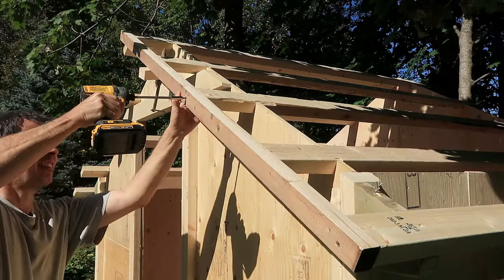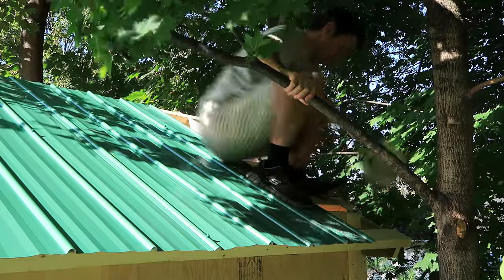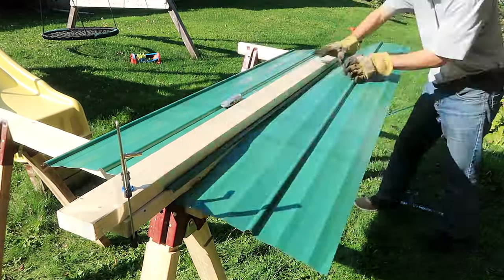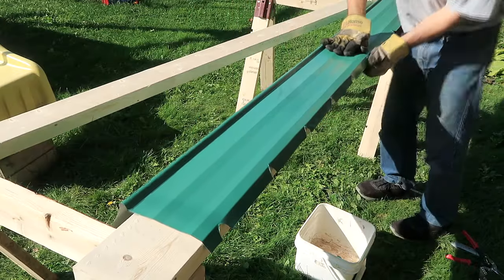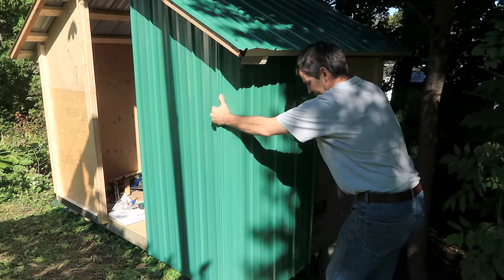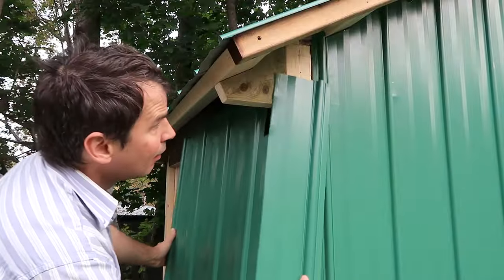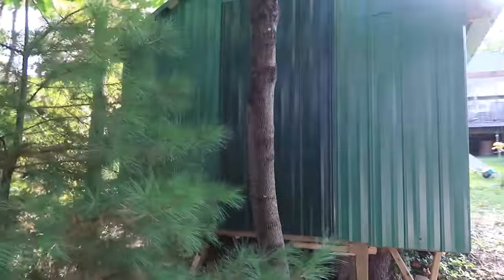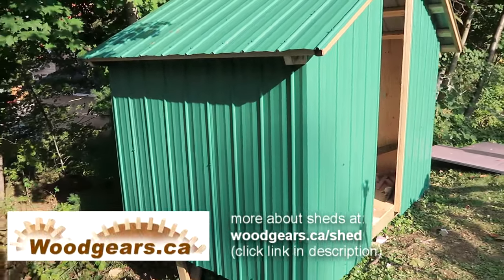Metal roofing and siding for my shed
Adding sheet metal roofing to my shed, with a homemade ridge cap,
also using the sheet metal as siding, wrapping it around the corners by bending it with an improvised sheet metal brake.